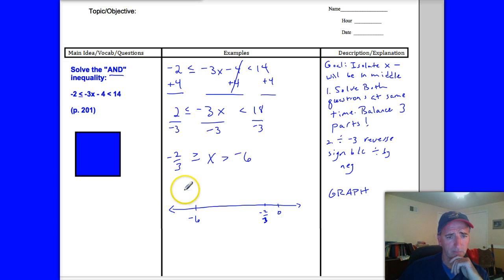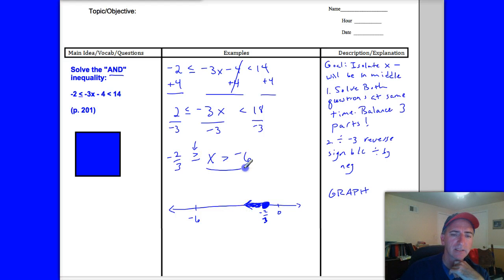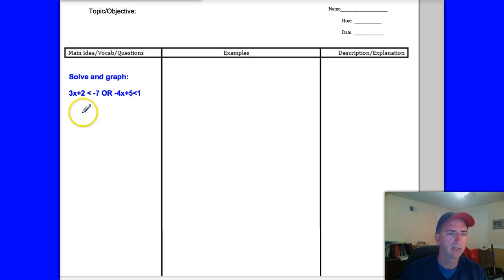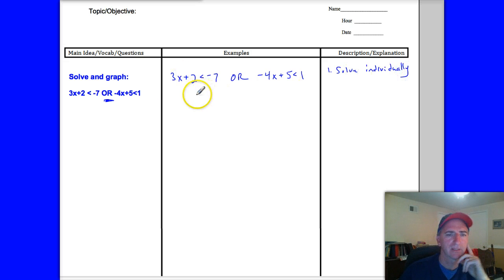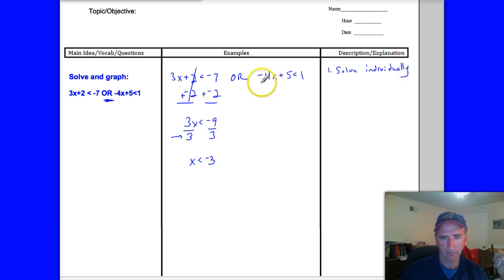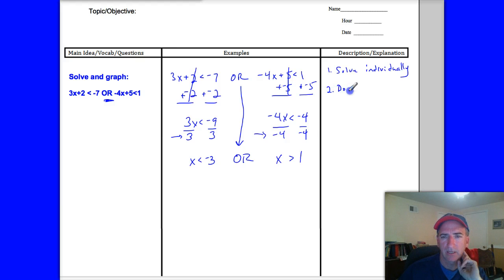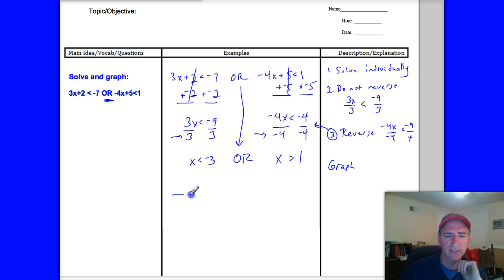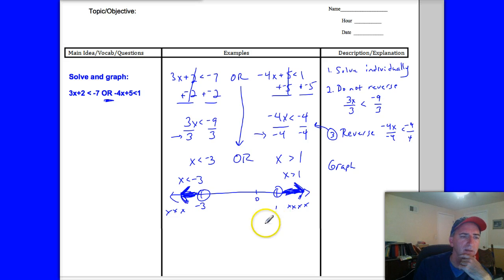Alg 3-6 Part 3 (Solving Compound Inequalities)